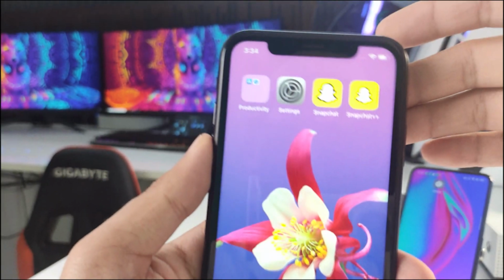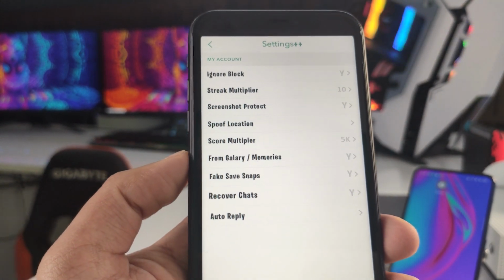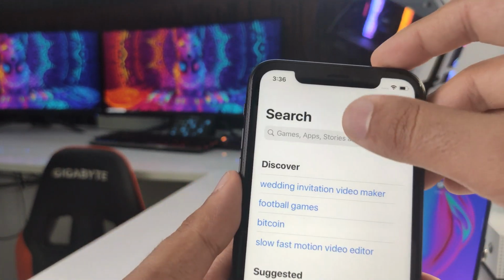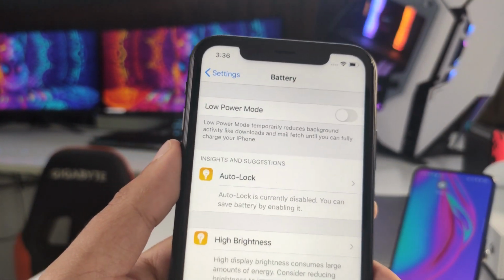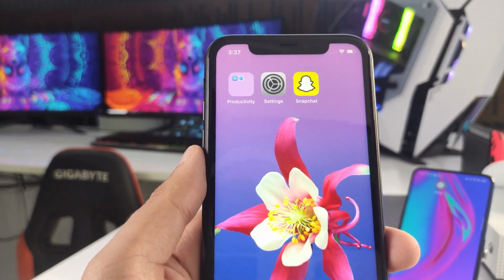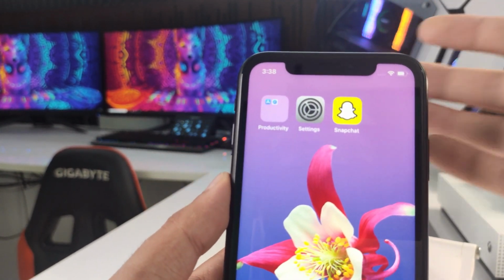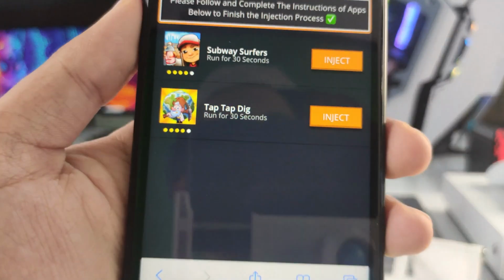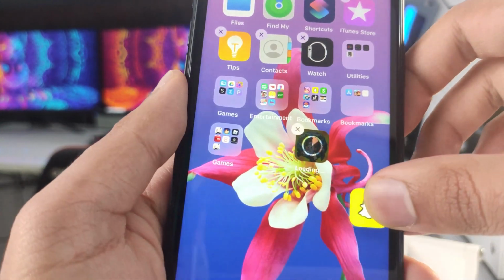How to RECOVER SNAPCHAT PHOTOS/VIDEOS/CHATS - Recover Deleted Snapchat Messages, Photos & Streaks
Hey everyone, Today in this video I am going to show you exactly how to recover deleted messages on snapchat in 2020. We all love to use Snapchat mostly for maintaining streaks and chatting. For somewhat reason we use to see previous chats or photos but they get deleted. So after watching this video to How to Recover Deleted Snapchat Messages, photos on ios you can easily Recover Deleted snapchat photos and streaks on Android. Guys this trick is super easy to Recover Deleted Snapchat Streaks on ios.

Anyways guys, as chats are most precious memories we have in this modern era and to preserve it for some reason here I go step by step instructed video guide by which you can get back recovered old messages and videos from snapchat. So in order to know How to RECOVER SNAPCHAT PHOTOS and CHATS 2020, you have to watch this video till last and follow all the steps exactly as I did in this guide to how to recover deleted snapchat messages and streaks in 2020. Guys this method works on both android and ios. So please try and recover snapchat photos and videos.